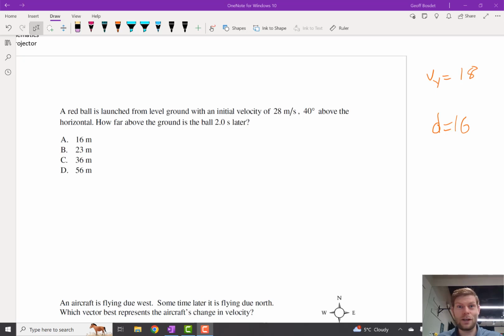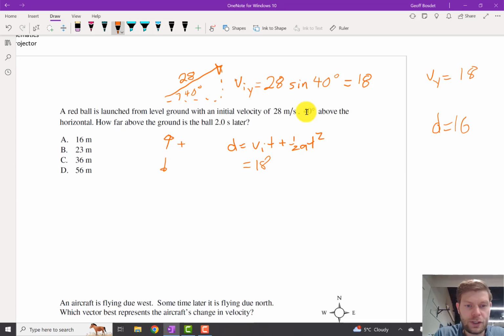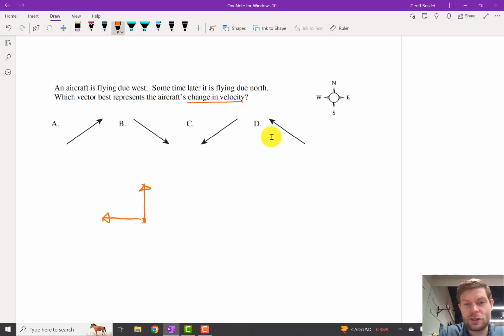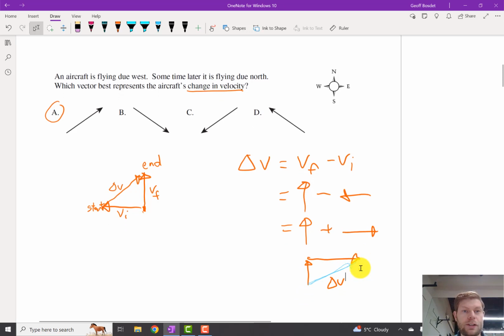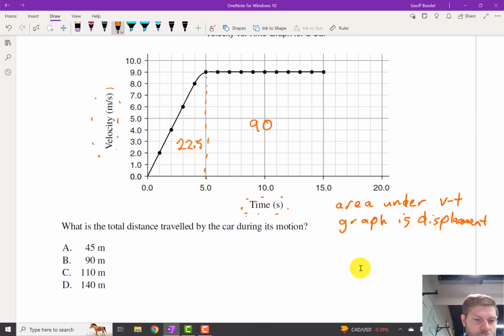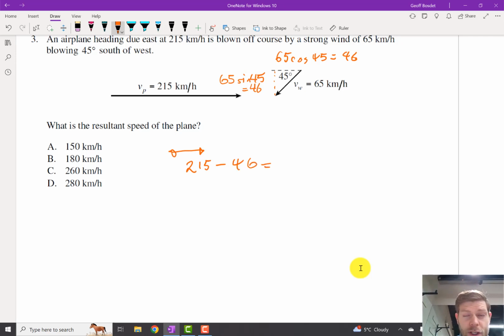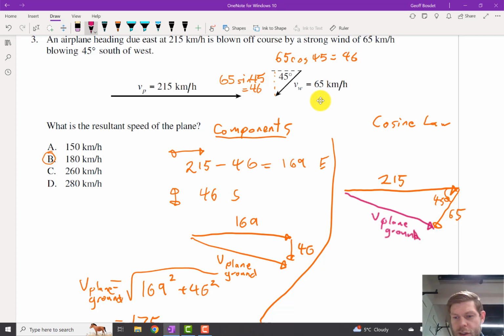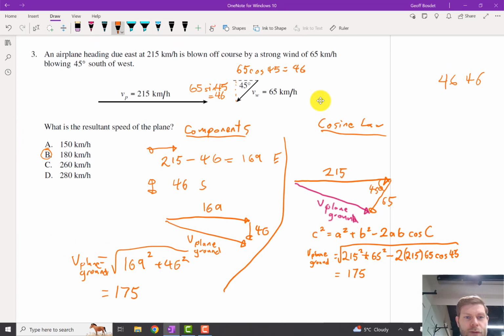2D Kinematics Common Questions